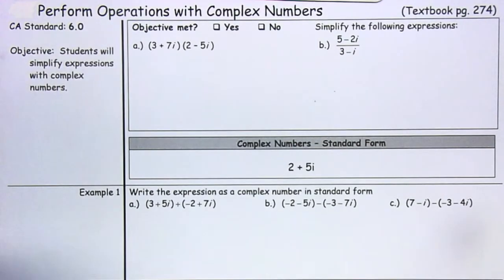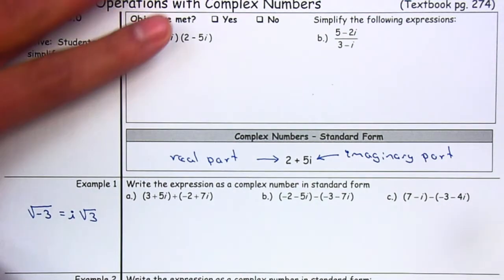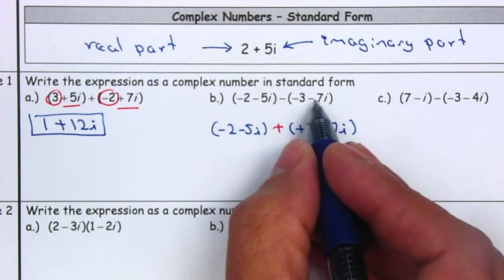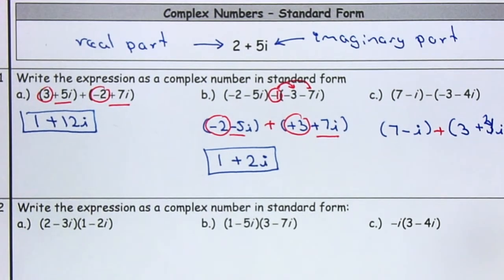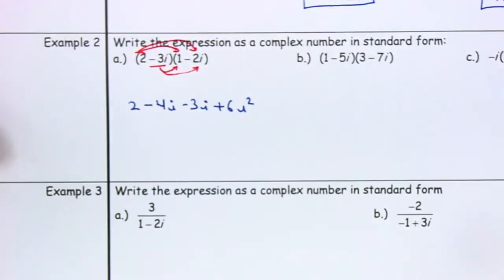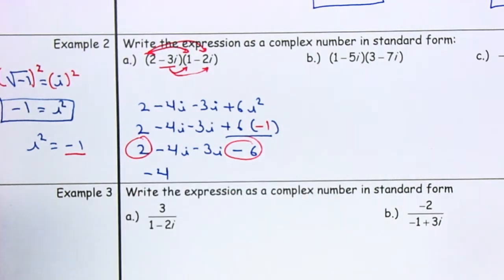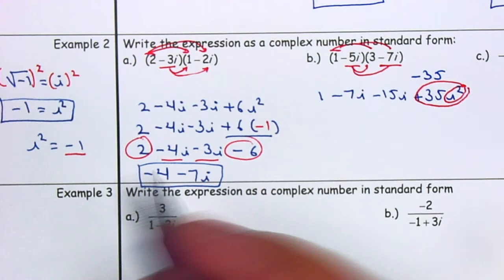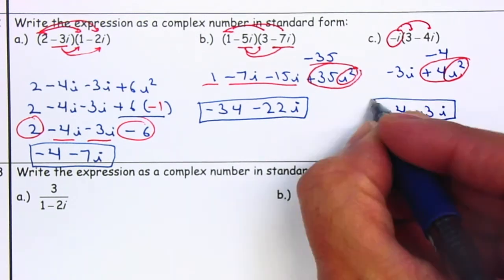Algebra 2 - 4.4 Complex Numbers Part 1 of 3